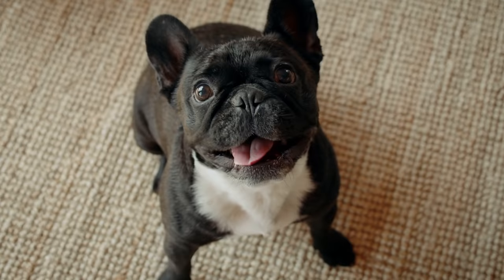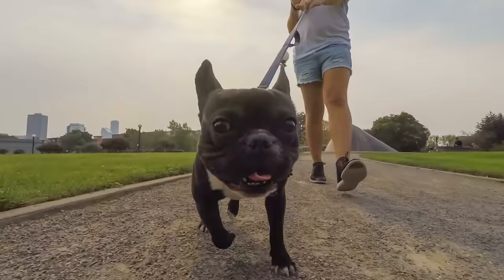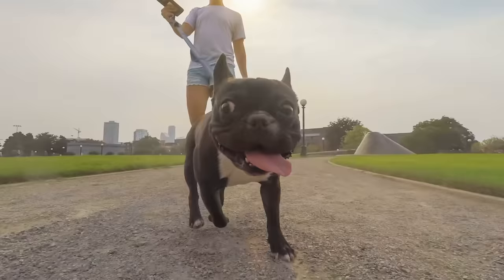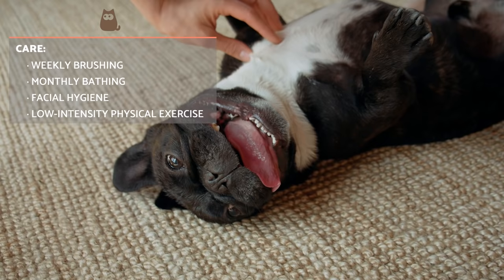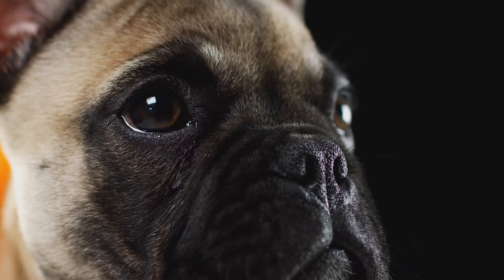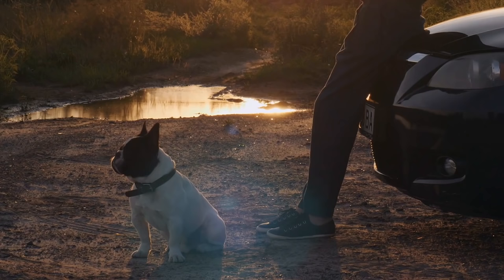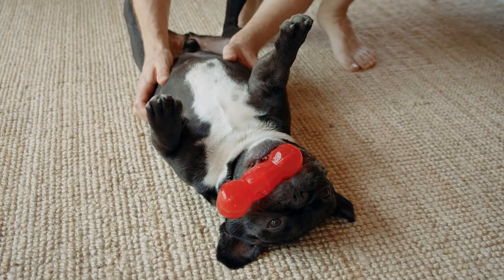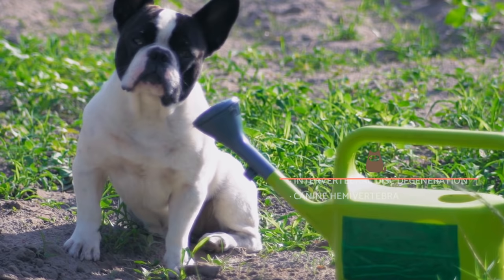The FRENCH BULLDOG - Training and Care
The French bulldog dog is one of the most popular breeds worldwide. Among its physical characteristics, the small bat ears and the sweet flat snout stand out. In this video from AnimalWised, we detail everything you need to know before adopting a French bulldog. We review it's characteristics and care. We also reveal the secret to their training and share some information on related health issues with the breed.